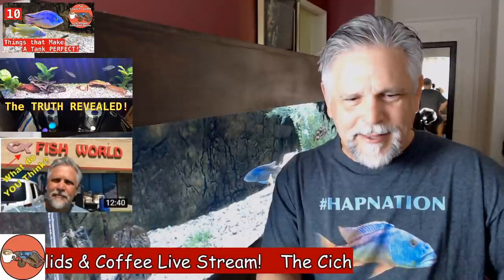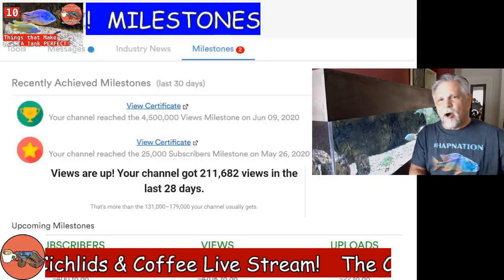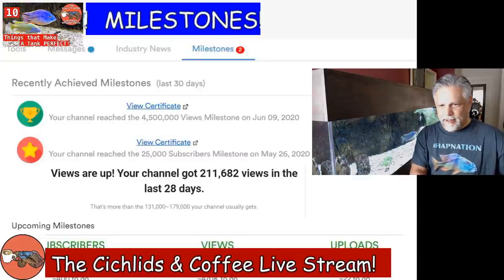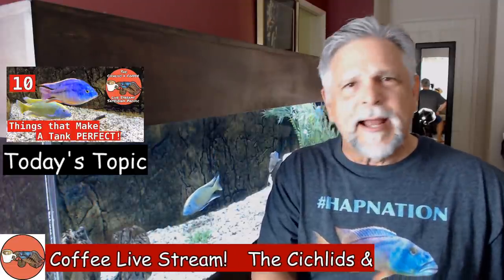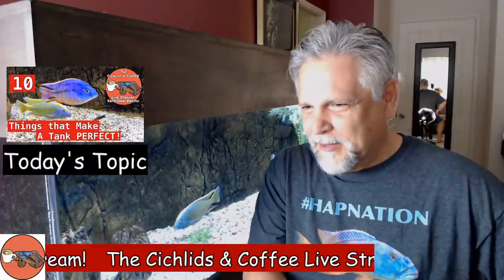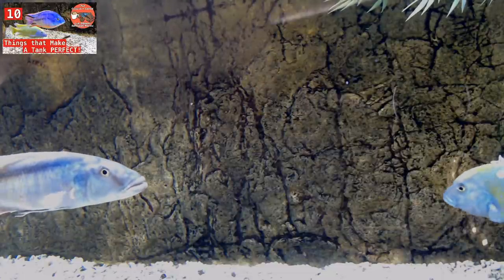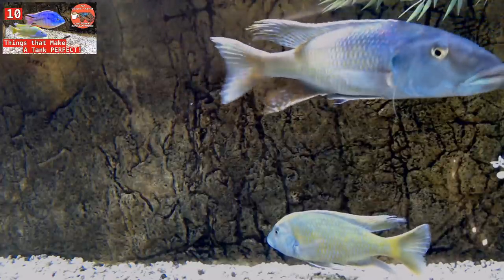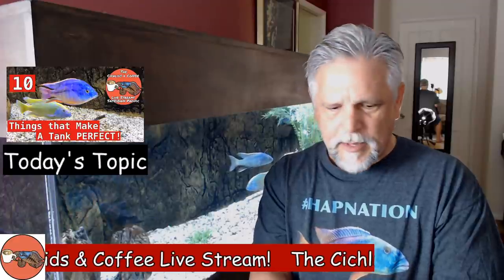Top 10 Things [I Think] Make an Aquarium PERFECT - Some Might Surprise You - Live!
There are as many varieties and combinations of fish, decor, filtration and overall set-up as there are fish keepers.  What's perfect for one person might appear hideous to another.

In this live stream I share with you what I think - just one man's opinion - are the 10 things that make up a perfect aquarium set-up.  What would make it perfect to me.

I hope to see you in the live stream and look forward to reading your thoughts on what you think makes the perfect aquarium set up.  Share them and be part of the "convo gang," because on this channel , "We all learn from each other!"

A special shout-out to my wonderful live stream moderators: Kevin "I'm not KGTropicals" Green, Gurvinder "GP" Parmar, Dennis "Denny" Ruedel and Candi  "Master Multitasking Moderator" Overhuls - they are the BEST ON YOUTUBE!

Time Stamps:
00:05:22 - What's Been Going On (comments on recently posted videos)
00:10:23 - What's Coming Up (preview and comments on upcoming videos)
00:12:58 - Channel Milestones
00:16:10 - Today's Topic "10 Things that Make a Tank Perfect" (in my opinion)
00:41:15 - Your questions answered

Shout out to the "Super Chats" in today's Live Stream: Michael Ferguson and Marty Borst, Thanks!

If you are like me and love learning new ideas related to successfully keeping fish, how about hitting that sub button and bell?  That way you'll get notified whenever I upload new content (and it tells me that you are enjoying the content).

Did you know that there's a friendly and helpful fish keeping group on Facebook called: "Ben O'Cichlid"?  Cichlid is in the name but all fish keepers are welcome!  If you're on FB, check it out. If you would like to join please be sure to answer all the join-in questions so that the admins approve your request (it's how we keep the bots
 out and keep it a "troll-free" zone!).

Be sure to tell your fish friends about the Saturday@10am Cichlids & Coffee live streams. I really enjoy doing them and would love to see more and more people join in.

Why not watch the stream while drinking out of a Ben O'Cichlid coffee mug or wearing a channel hoodie or tee.

Take a picture of yourself wearing a tee, hoodie or drinking out of a channel coffee mug in front of your tank and send it to: and I just might show it in a Saturday live stream!